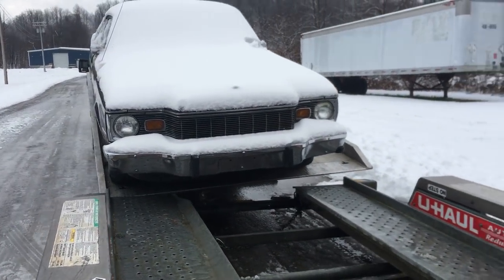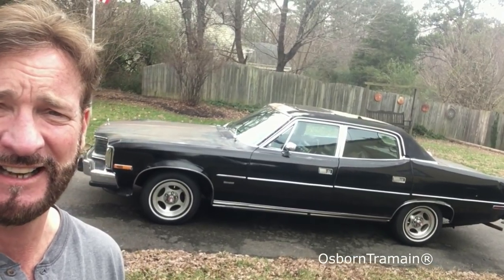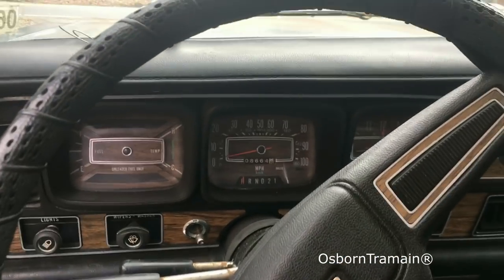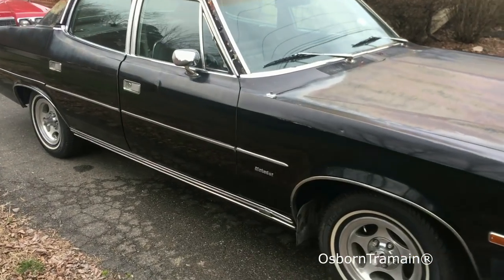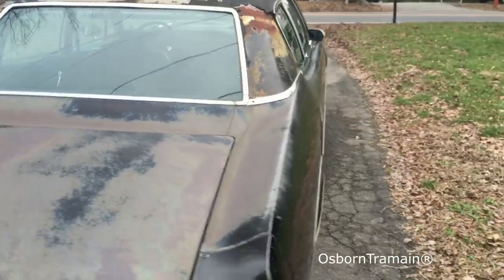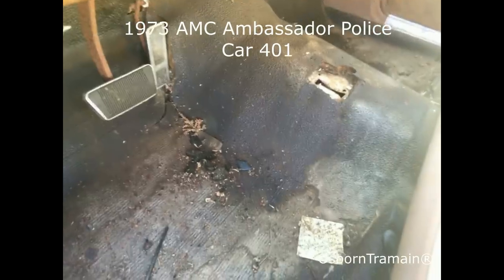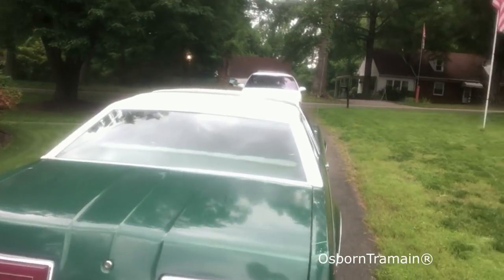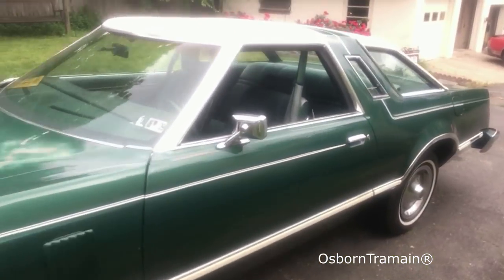2018/19 Winter Project Cars- Cause you can never have too many cars! 78 AMC Matador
1973 AMC Matador Brougham, 1973 AMC Ambassador Police Cruiser and a 1979 Ford Thunderbird Coupe.    All of these were purchased this Winter, the total all three combined purchase price was, $2,125 dollars!  Not bad considering two of them are Runners and Drivers